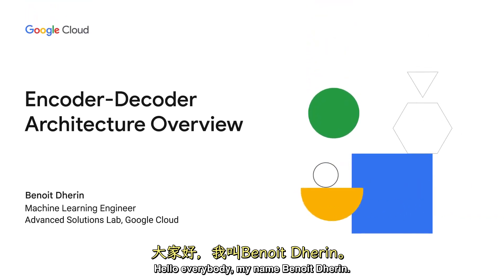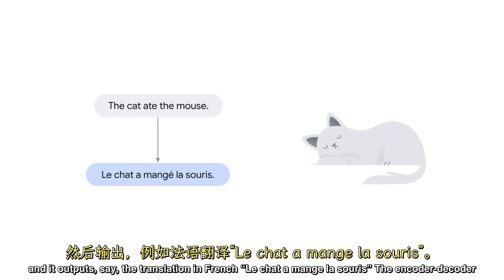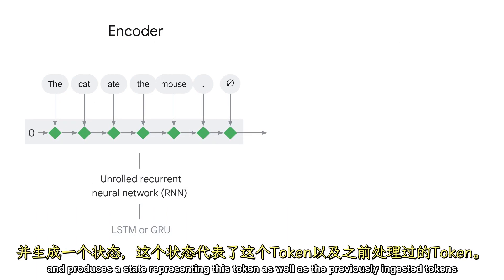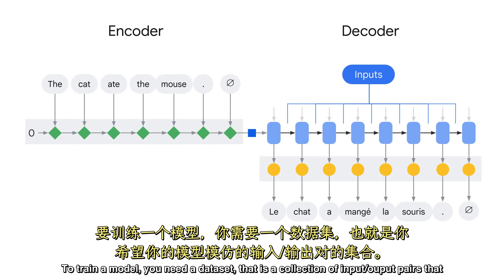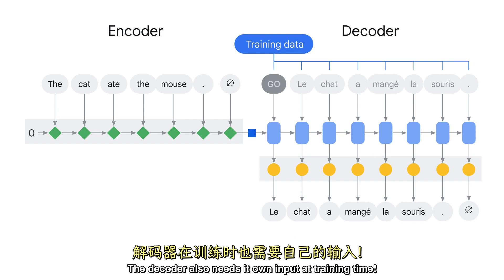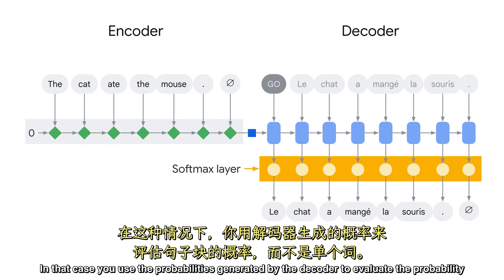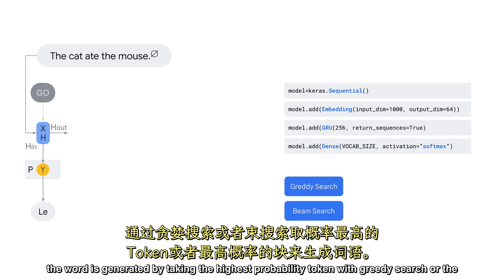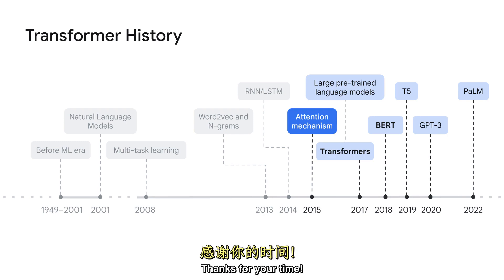生成式AI学习5——编码器-解码器架构（上）概述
编码器-解码器架构

这门课程为你提供了编码器-解码器架构的概述，这是一种强大且普遍存在的机器学习架构，适用于如机器翻译、文本摘要和问题回答等序列到序列任务。你将学习到编码器-解码器架构的主要组件以及如何训练和使用这些模型。在相应的实验室演示中，你将使用TensorFlow从头开始编写编码器-解码器架构的简单实现，用于诗歌生成。

完成这门课程后，你可以获得上面显示的徽章！你可以通过访问个人资料页查看已经获得的所有徽章。通过向世界展示你已经开发的技能，提升你的云计算职业生涯！

编码器-解码器架构：概述

这个模块为你提供了编码器-解码器架构的概述，这是一种强大且普遍存在的机器学习架构，适用于如机器翻译、文本摘要和问题回答等序列到序列任务。你将学习到编码器-解码器架构的主要组件以及如何训练和使用这些模型。